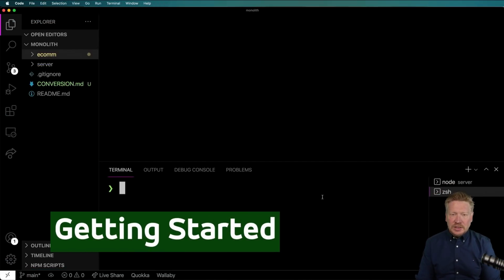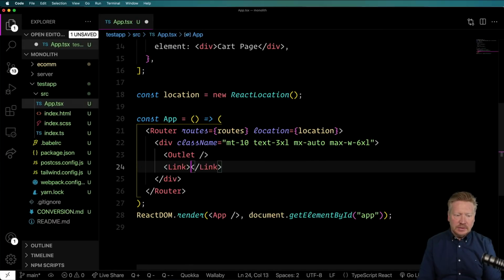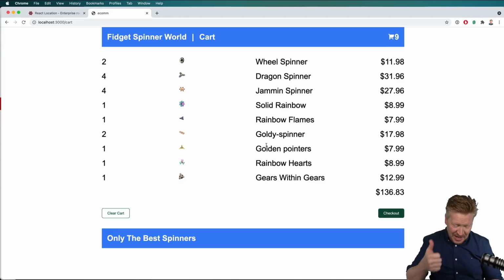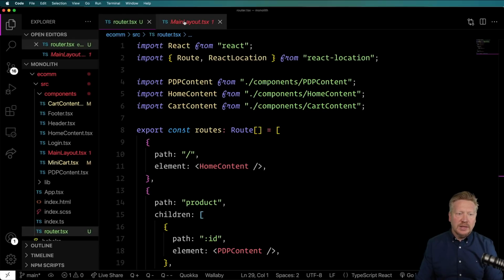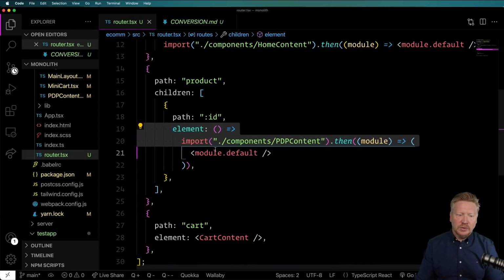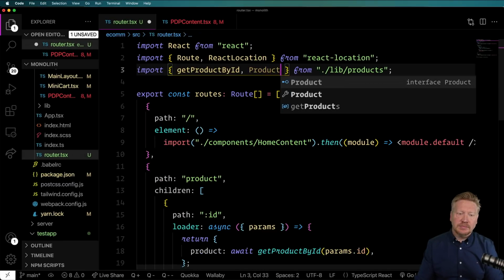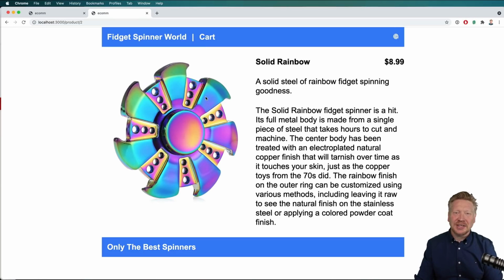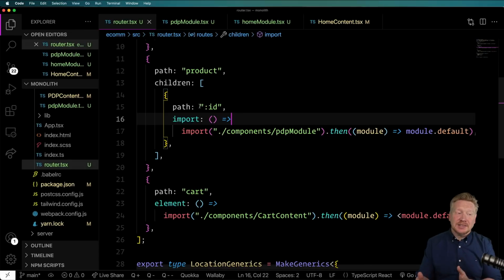React Location: Better than React Router?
React Router has been the best in class router for years now. But now the creator of React Query, Tanner Linsley, has developed and just released a new router for the Tanstack named React Location. Declarative routing? Check. Asynchronous route loading? Got it. Easy data pre-loading? Absolutely. This library is a blast and it works on both the client and the server. So let's give it a try.

👉 What's that font? Operator Mono

00:00 Introduction
00:50 Getting started
05:04 An eCommerce Example
06:04 Installation
06:44 Basic routing
10:36 Async routing
12:21 Data pre-loading
17:08 Importing modules
20:04 Outroduction